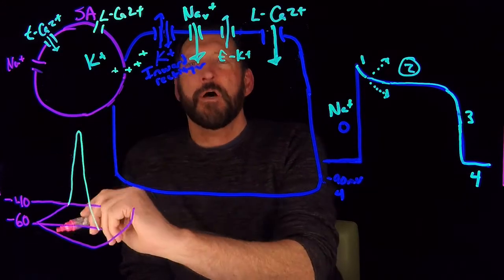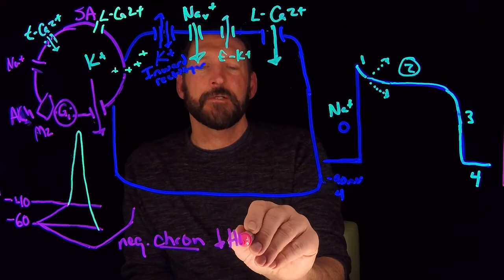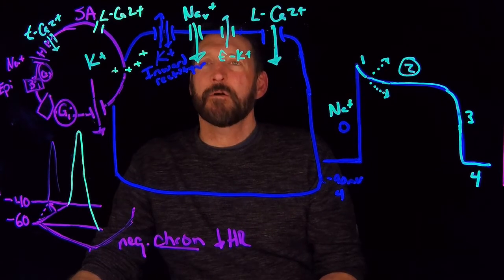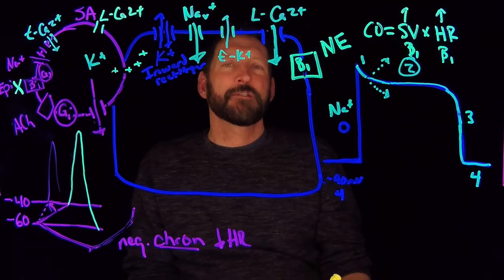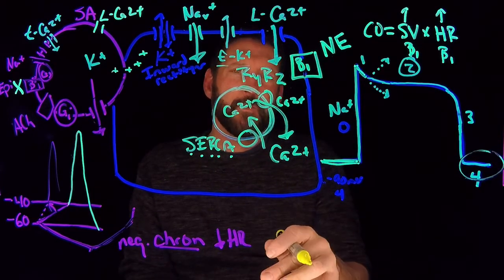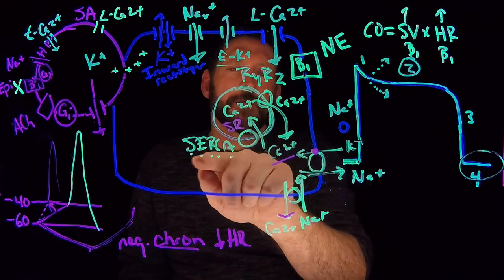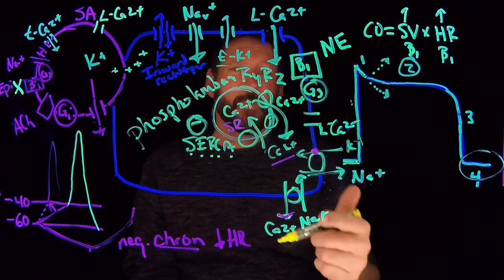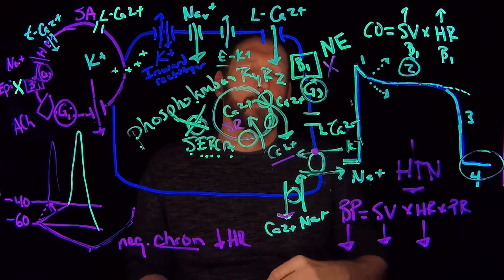LCC BI 232 Cardiac ANS